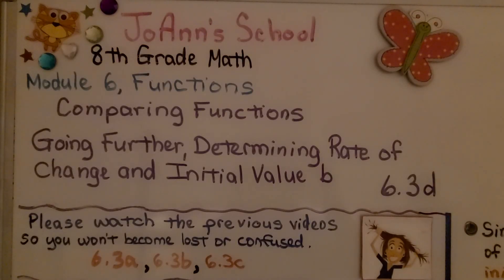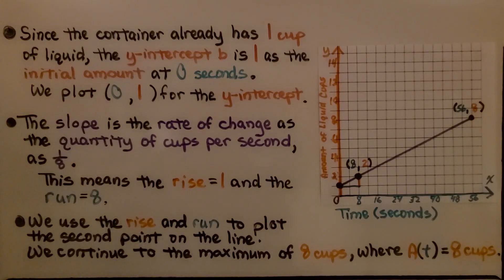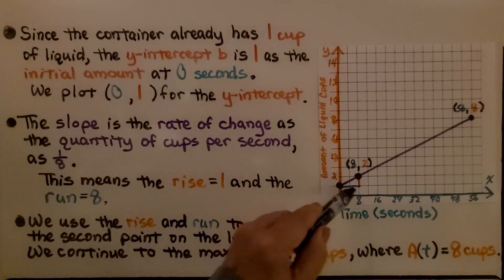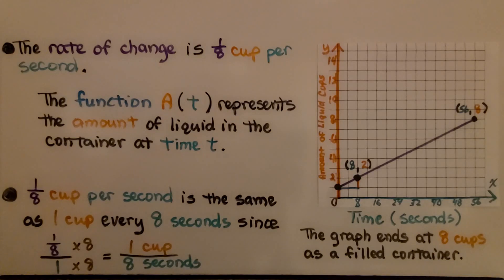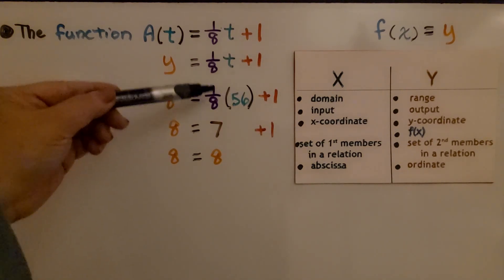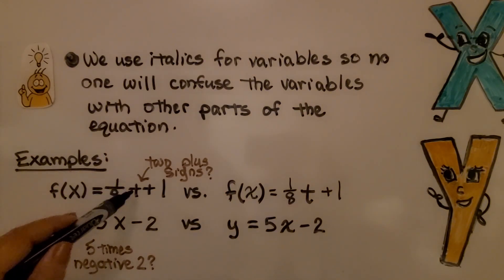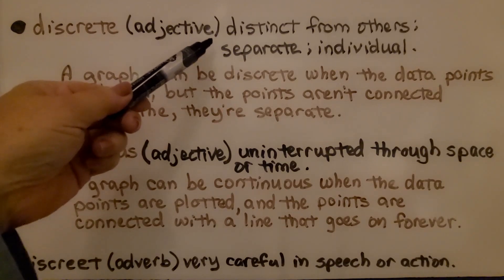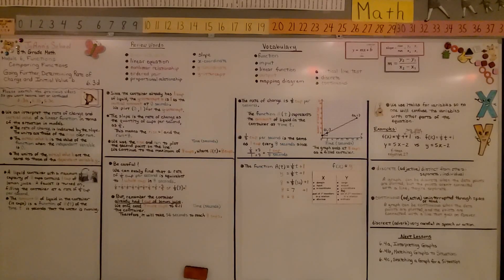8th Grade Math 6.3d, Going Further, Determining Rate of Change and Initial Value b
We can interpret the rate of change and initial value of a linear function in terms of the situation in models. The rate of change is indicated by the slope. The units are those of the rise over the run. The initial value b is the value of the function when the independent variable is 0. The initial value b is the same as the dependent variable y. We walk-through a word problem in which we need to determine the rate of change and initial value b.

Language: ‎English
2018 copyright
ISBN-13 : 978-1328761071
Item Weight : 2.85 pounds
Paperback : 608 pages
Product dimensions : 8.4 x 1.1 x 10.7 inches